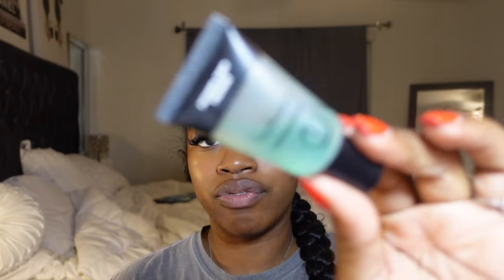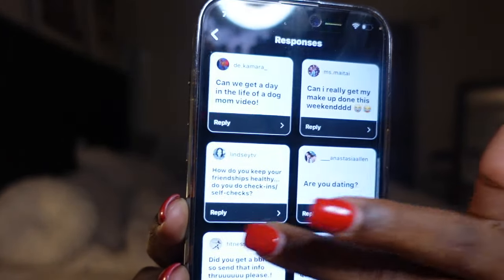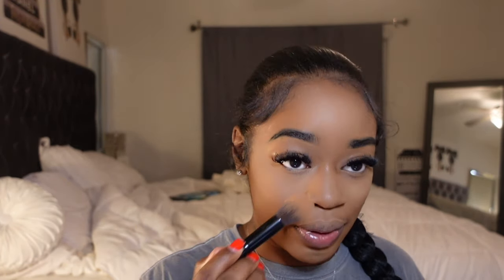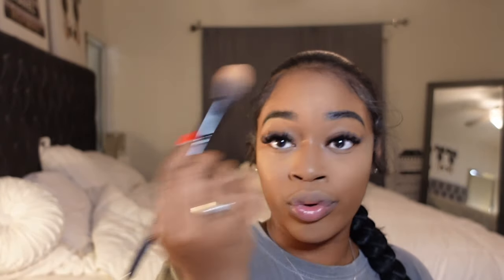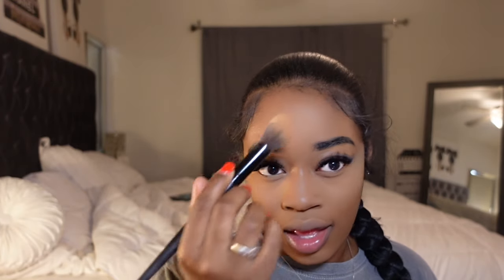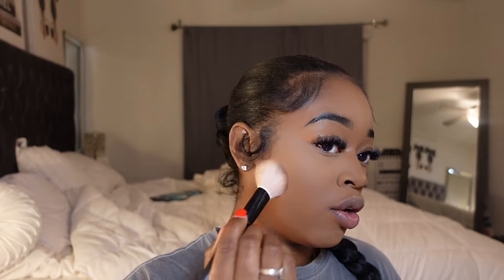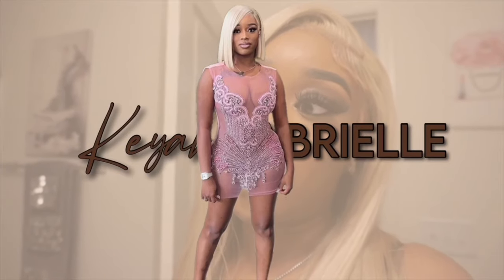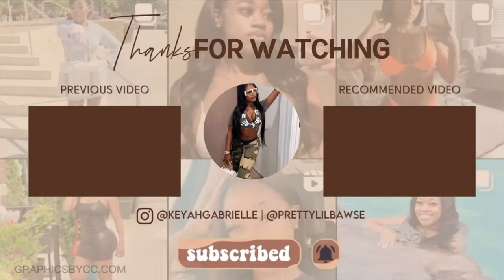Q & A | MINI BEGINNERSSS MAKE UP TUTORIAL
LETS CHAT IN THE COMMENTS!!